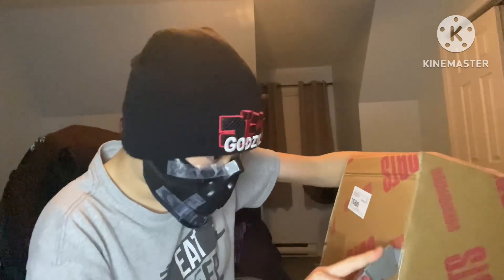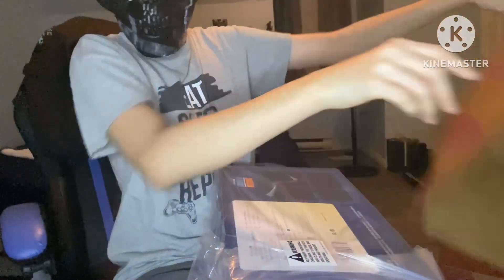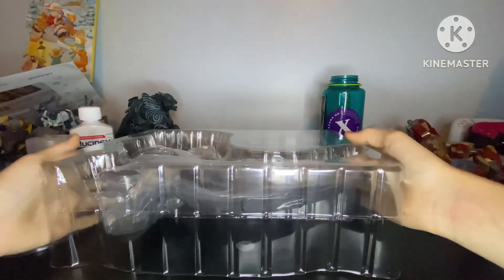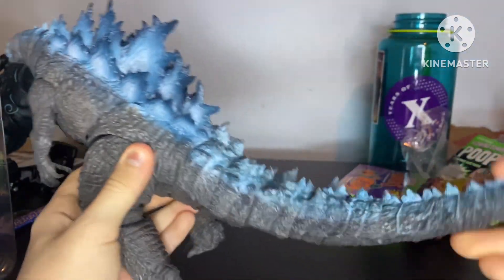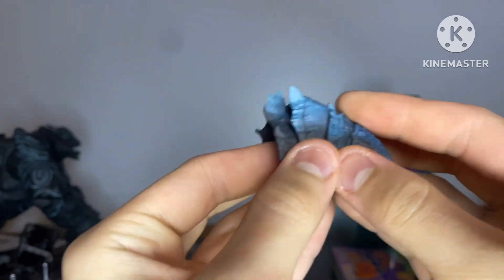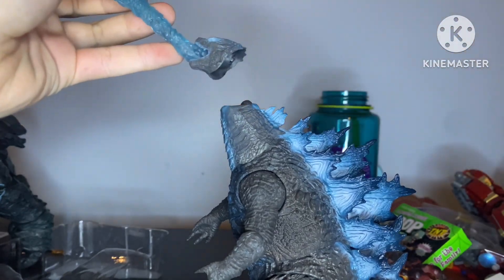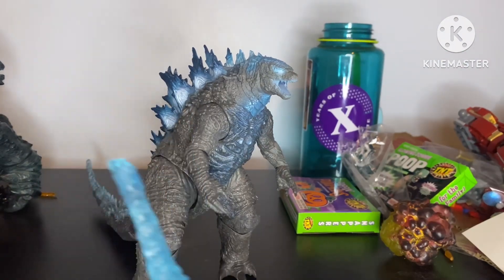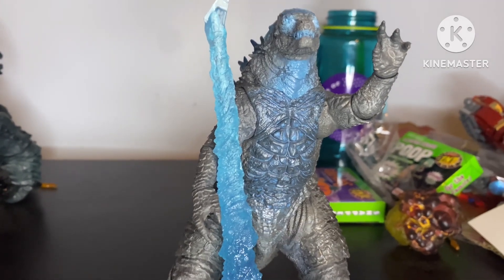Hiya toys heat ray Godzilla unboxing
First impressions are looking pretty good for hiya except for one small flaw ft. my face